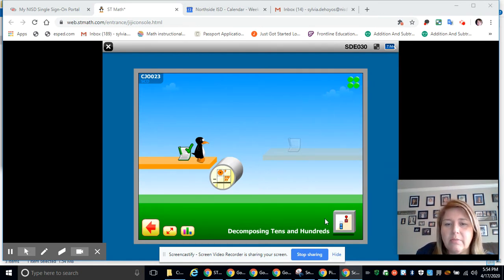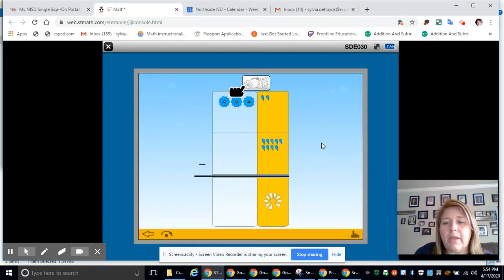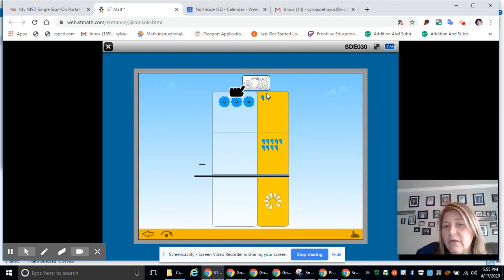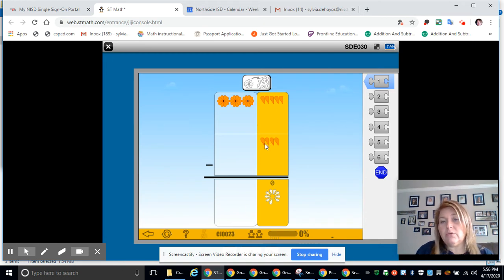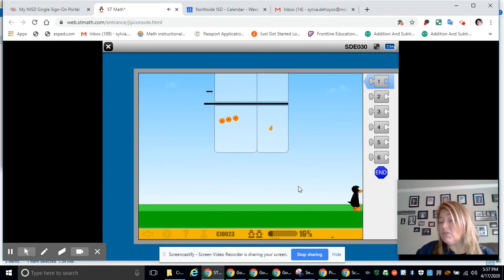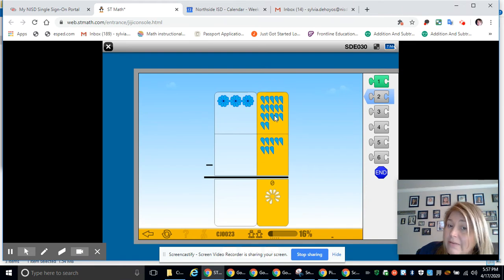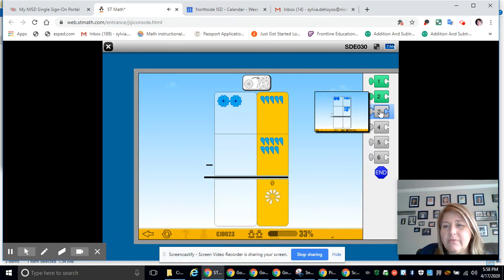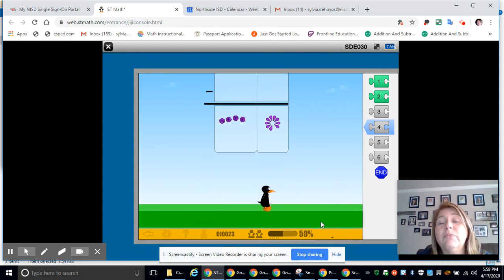ST Math-2nd:Decomposing Tens and Hundreds(Module 1, Game 1, Level 1)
ST math Help-2nd: Decomposing Tens and Hundreds(Module 1, Game 1, Level 1)